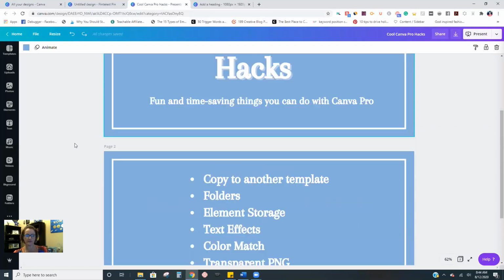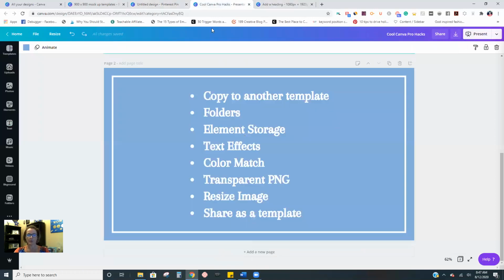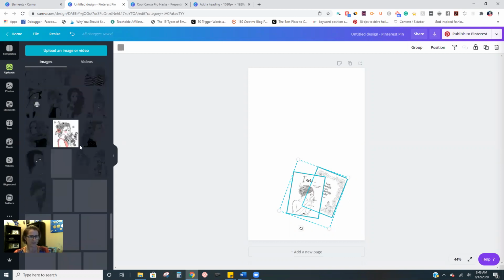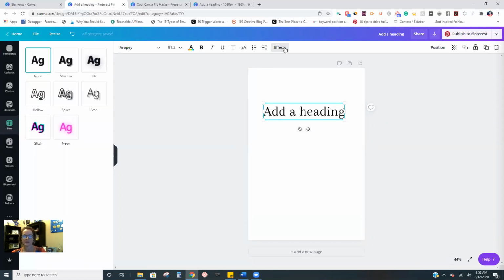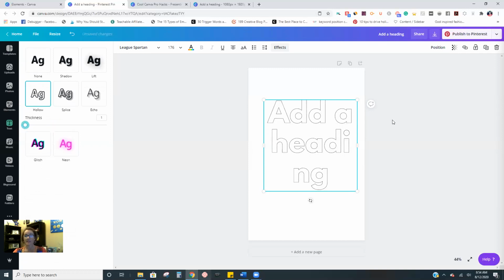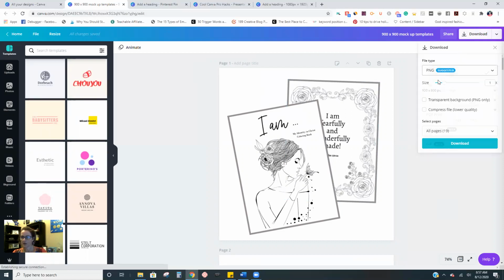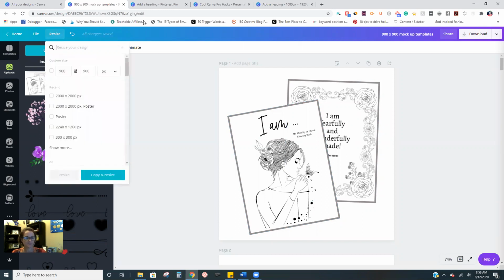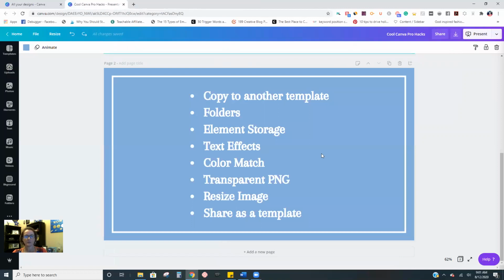Cool Canva Pro Hacks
This tutorial shows you some fun, creative, and time-saving hacks with Canva Pro.